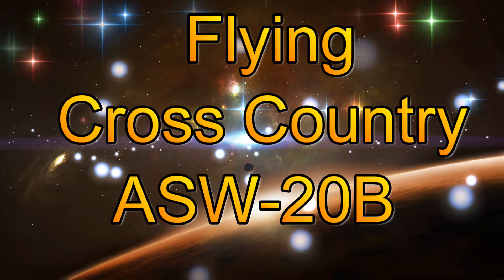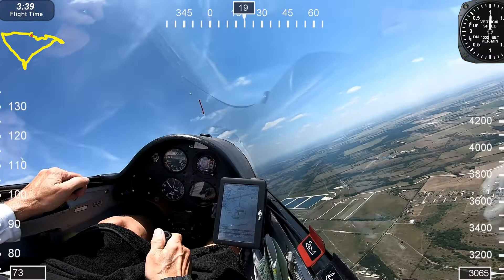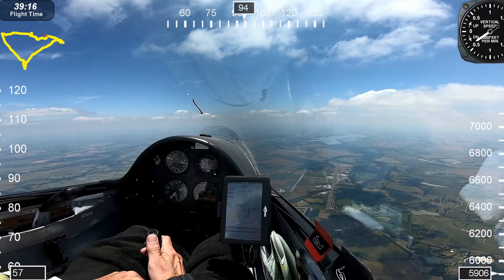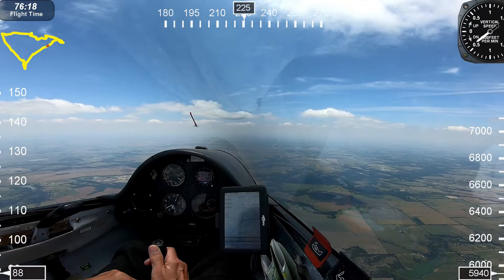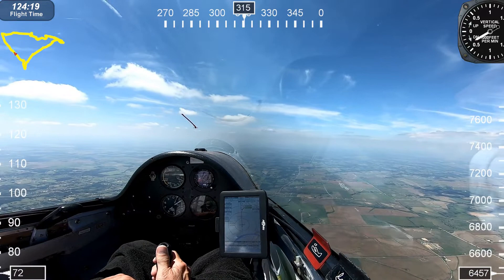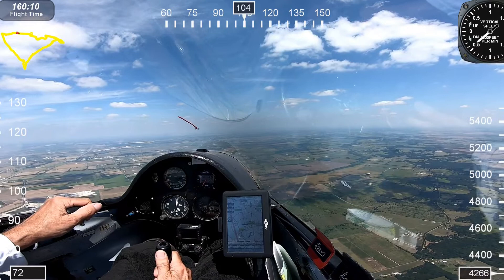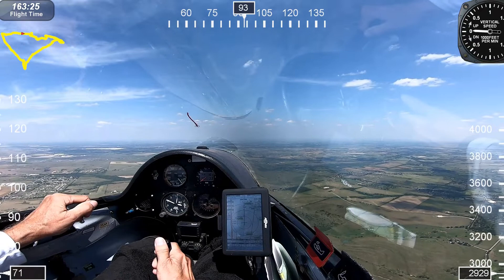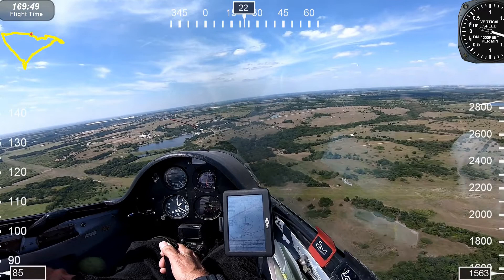Flying Cross Country ASW 20B sailplane. Dont get lost! Roy Dawson video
The ASW 20 is an FAI 15 meter Class glider designed by Gerhard Waibel and built by Alexander Schleicher
The ASW20 first flew in 1977 and was an instant success, winning numerous world and national championships. Dick Johnson reported that the ASW20 was the first 15 m glider to demonstrate a measured L/D in excess of 40/1.
The ASW-20 is known as a very pleasant handling glider in most respects. The landing flaps (55° in early models, 38° in later models), in conjunction with very effective airbrakes, allows the pilot to make exceptionally steep approaches at slow speeds, permitting very short landings when required.